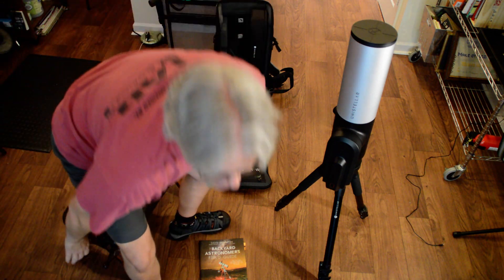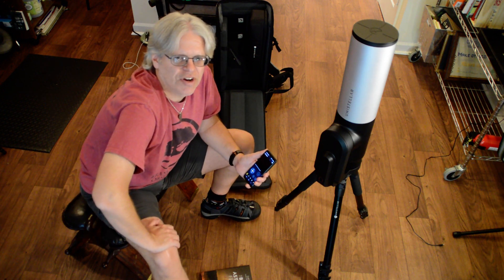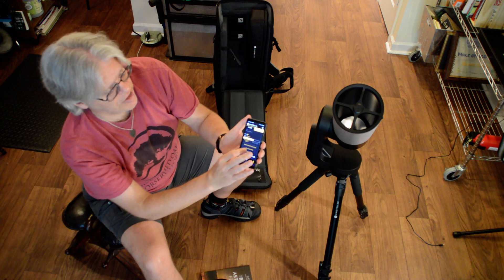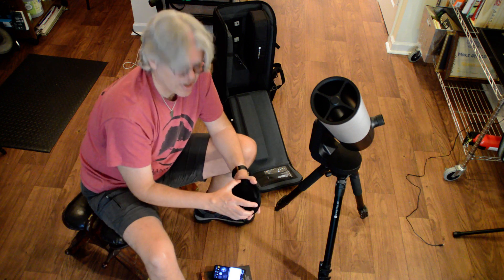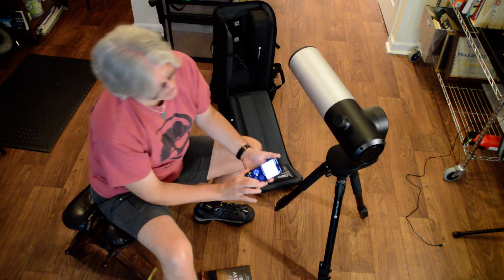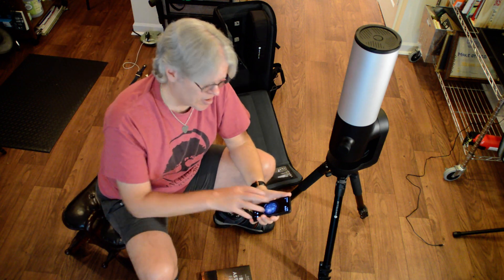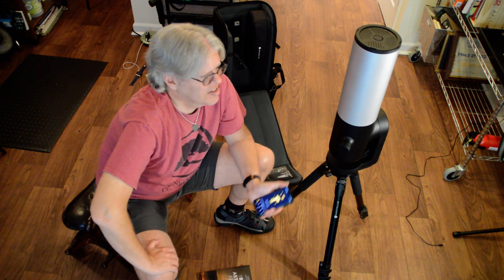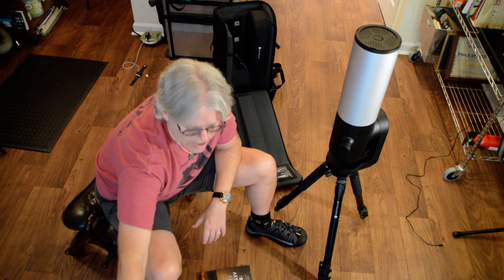Unistellar's eVscope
A brief rundown on Unistellar's new smartphone controlled eVscope telescope. Note: there is indeed a 'simulated eyepiece' on this telescope... it's a separate digital projector located in the turret on the side of the telescope. Backpack sold separately.